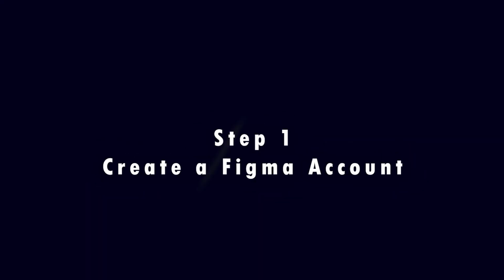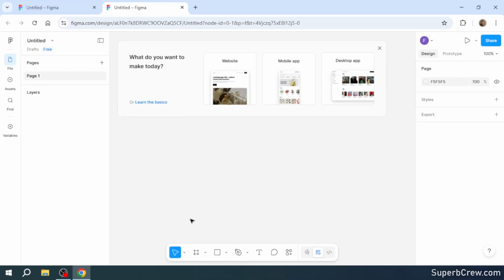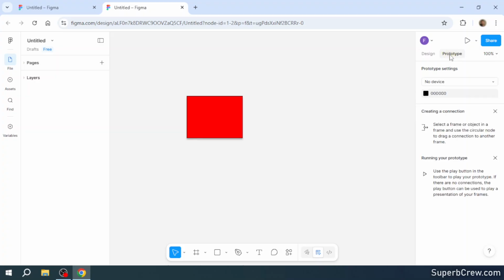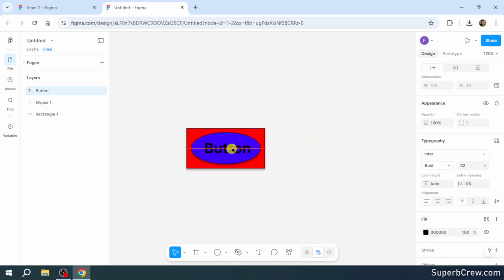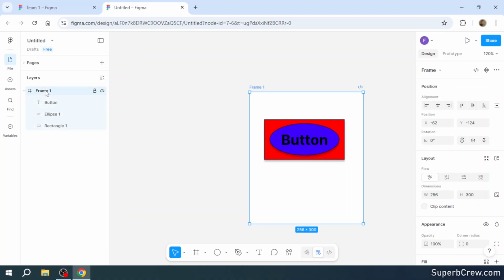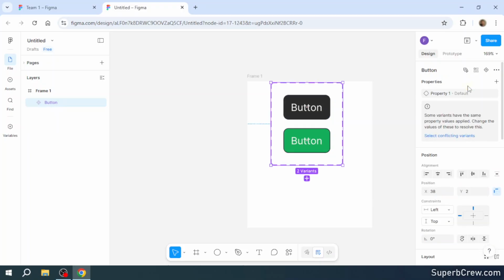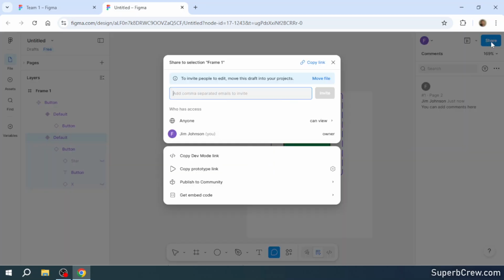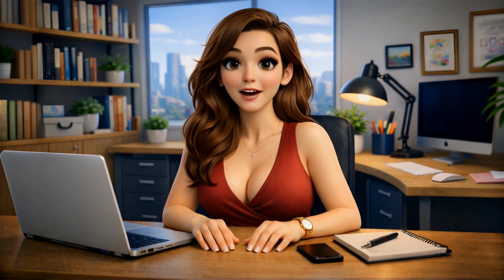How To Use Figma? Guide For Beginners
This is a step by step tutorial to help you learn to use Figma, a cloud-based interface design tool.

0:00 Introduction
0:36 How to create a Figma account?
1:08 How to navigate the Figma Interface?
2:36 Figma basic tools
3:37 How to use frames and constraints in Figma?
4:20 Figma auto layout
4:48 How to create components and variants in Figma?
5:22 Prototype interactions
5:55 Collaborate and share in Figma

SuperbCrew.com